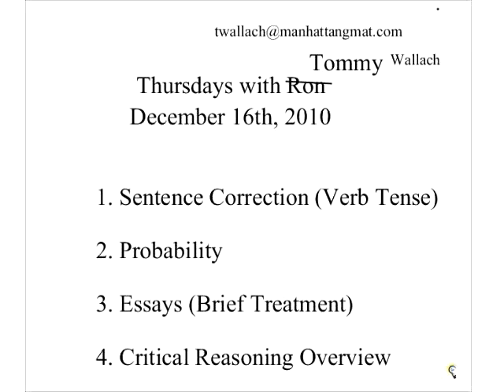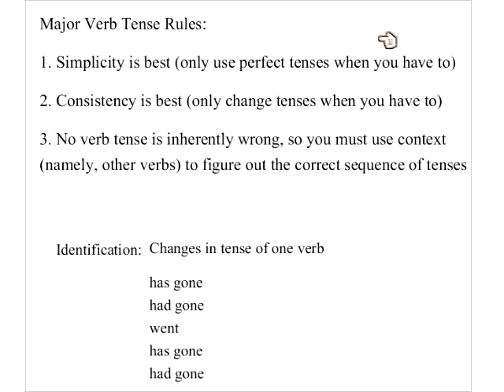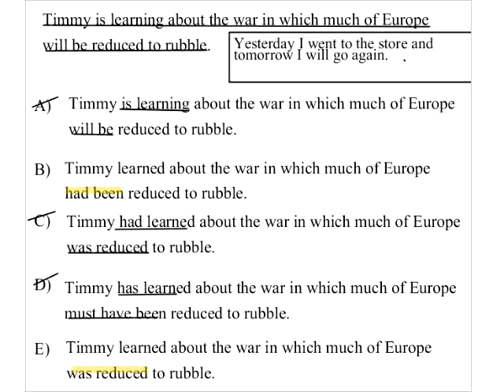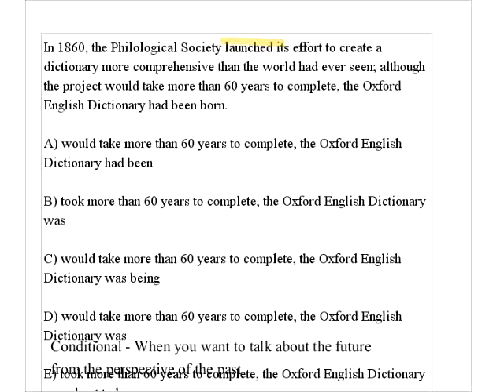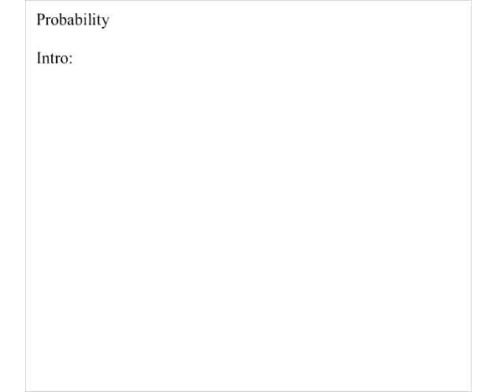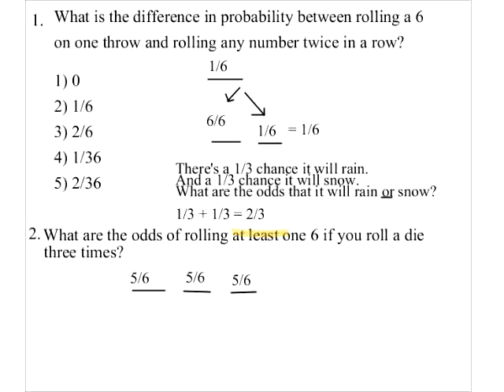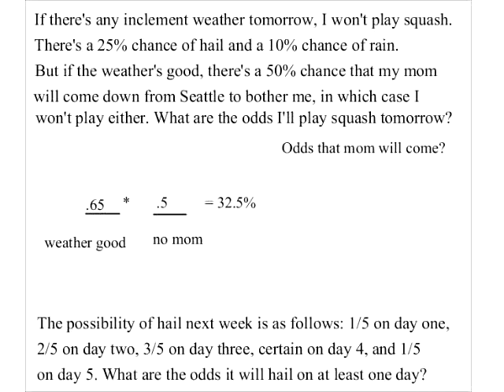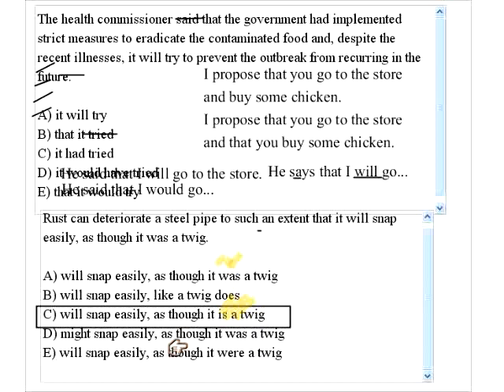27 Thursdays with Ron Tommy! December 16, 2010 Verb Tense Quantitative Probability